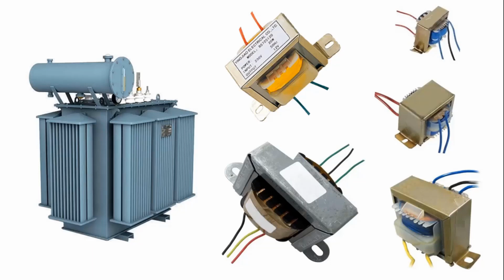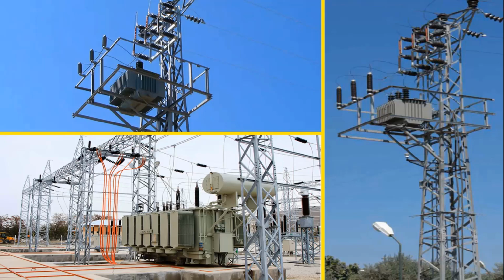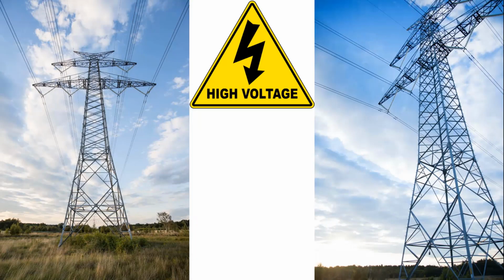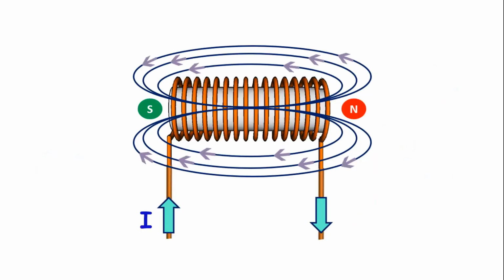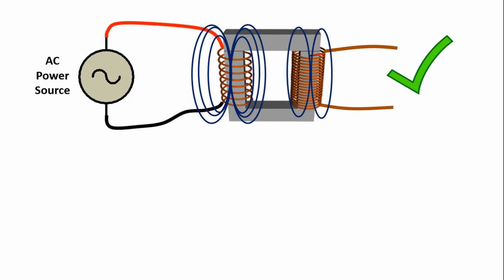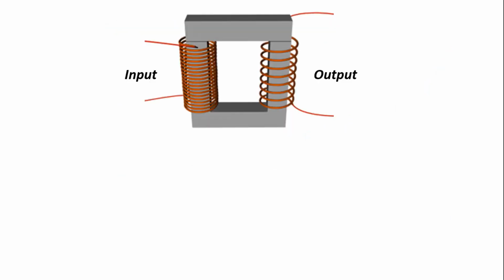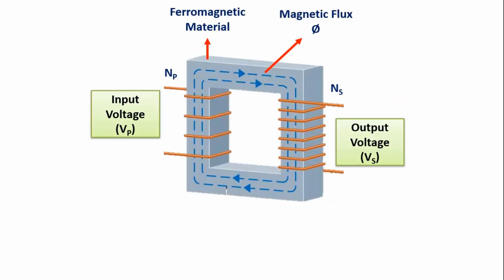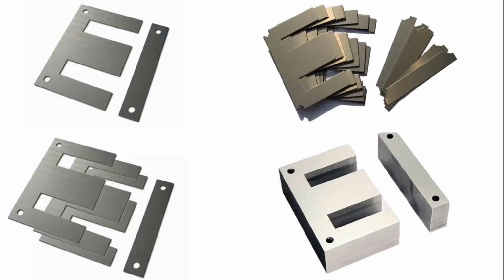What is a Transformer? How Transformers Work? Transformers Explained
A transformer, in the context of electrical engineering, is a fundamental electrical machine used for the transmission and distribution of electrical power. Its primary purpose is to change the voltage level of an alternating current (AC) while maintaining the same frequency. Transformers play a crucial role in electrical power systems and are essential for efficient power distribution. Here's an explanation of how transformers work and their key components:

Working Principle:
Transformers operate based on the principle of electromagnetic induction, which was discovered by Michael Faraday in the 19th century.